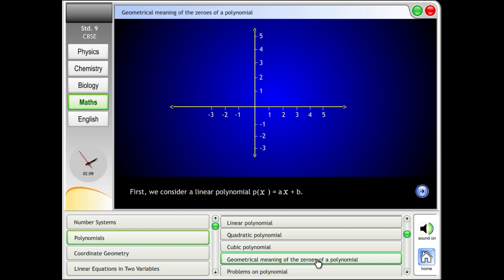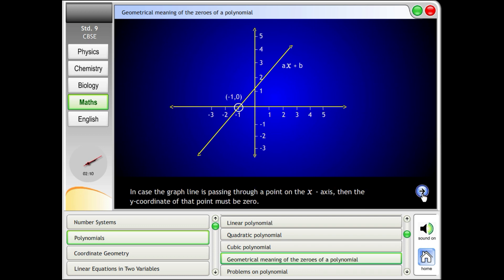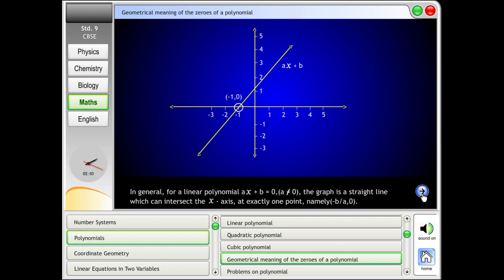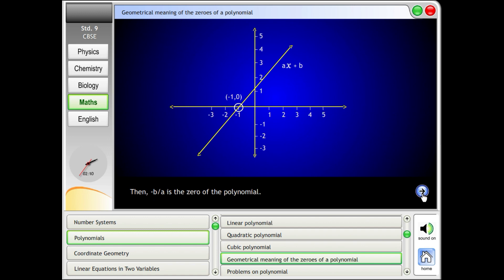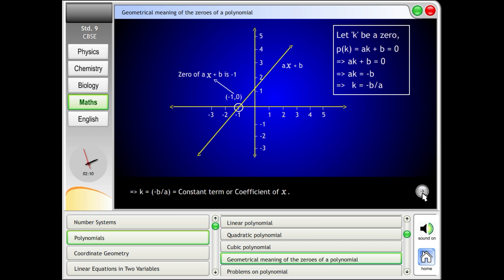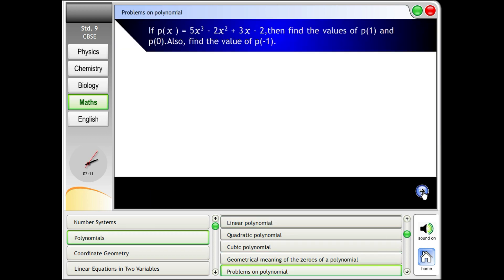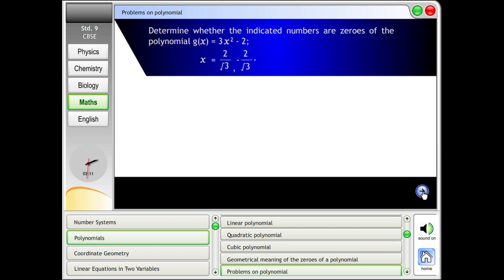CLASS 9 CBSE MATHS -POLYNOMIAL